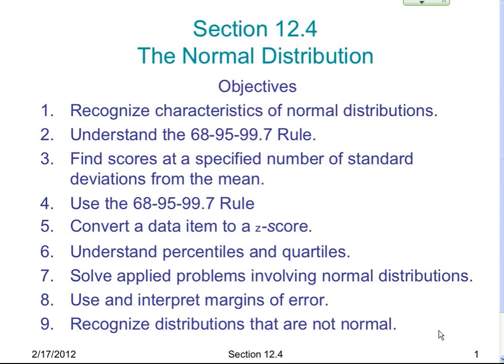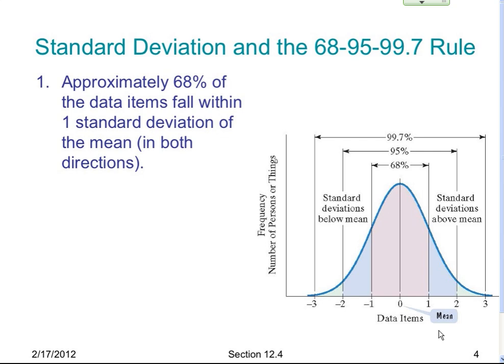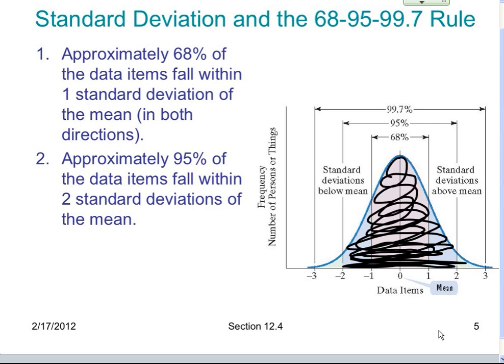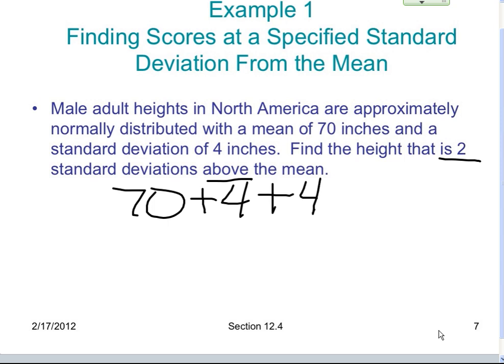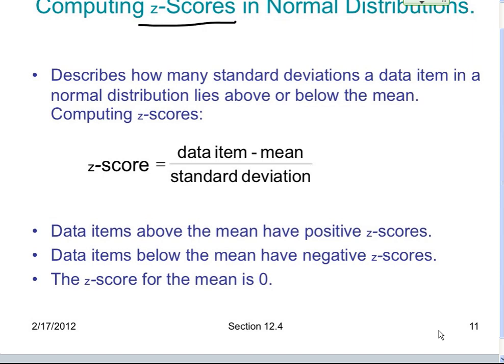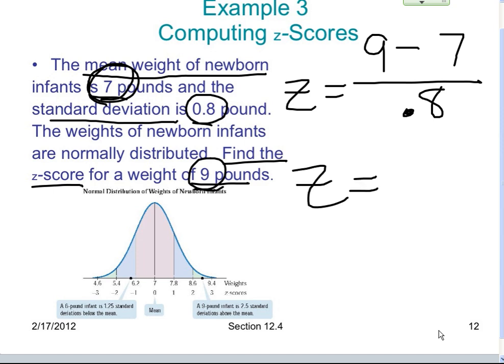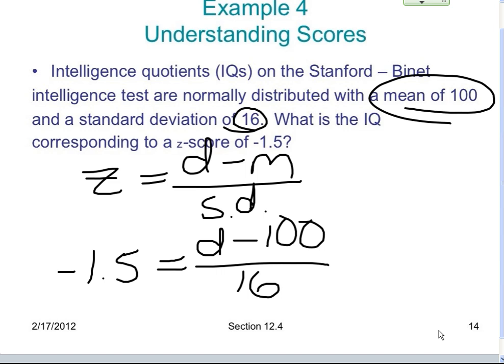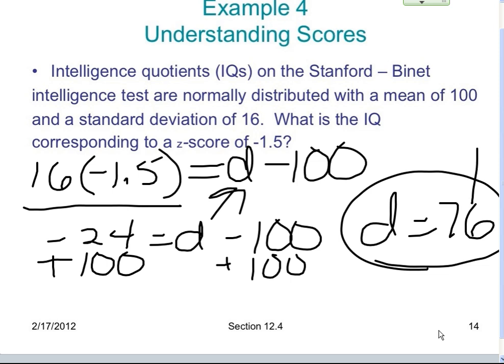Topics Section 12.4 Part 1 of 2 for QuickTime